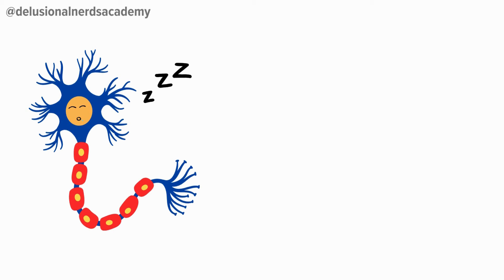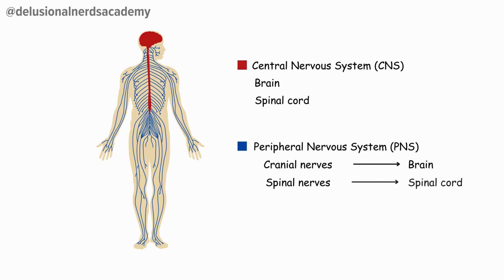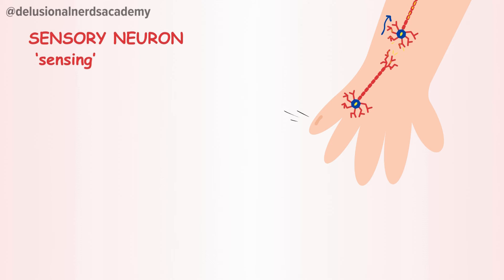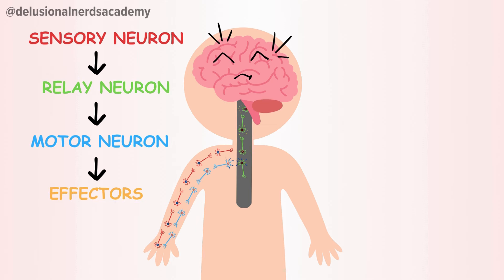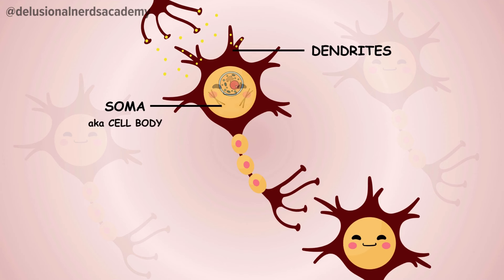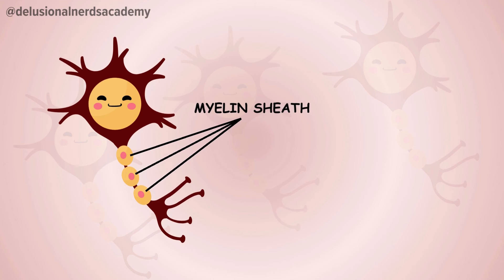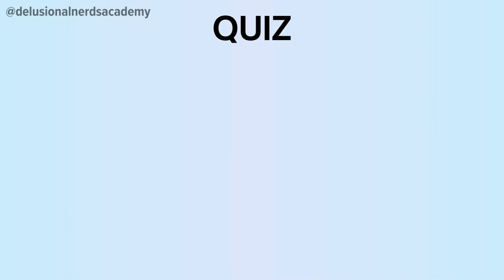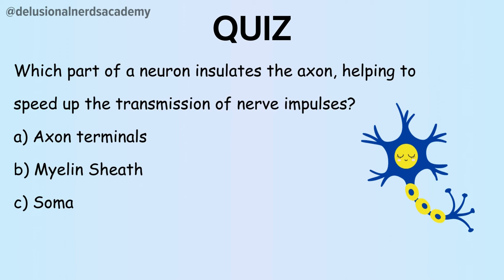Neurons 101 | Made Simple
In this video I discuss about the basic unit of nervous system that is 'the neuron'.
There are two types of Nervous System. The Central Nervous System (CNS), which includes the brain and the spinal cord, and the Peripheral Nervous System (PNS), which includes the cranial and spinal nerves.
The neurons are the cells through which nervous transmission occurs.

I discuss the basic structure of a neuron, including the dendrites (singular: dendron), soma (cell body), axon hillock, axon and the axon terminals.

Next, I delve into the difference between the Myelinated (myelin sheath is made up of Schwann's cells) and Unmyelinated neurons

A QUICK QUIZ at the end of the video. Test yourself to see how much you've picked up.

Key-points discussed:
Neurons structure
Neurons Function
Neurotransmitters
Release of neurotransmitters
Types of neurons (sensory neuron, relay neuron or the interneuron, motor neuron)
Nervous system
Electrical Impulse
Nervous Transmission
Synapse
What is a stimulus
Role of receptors
Effectors
Nervous pathway